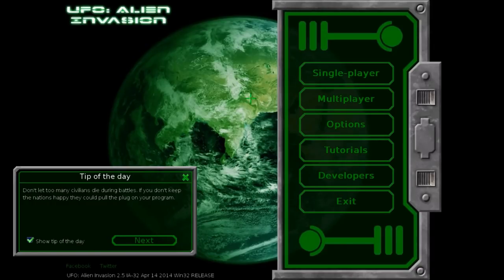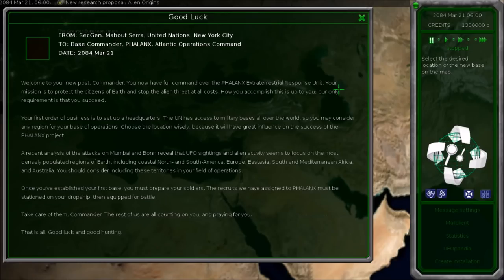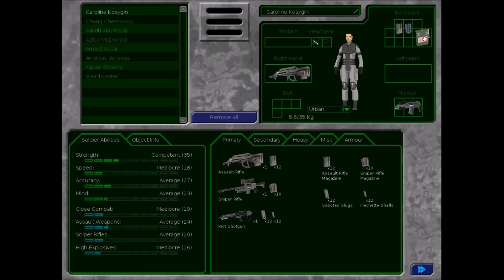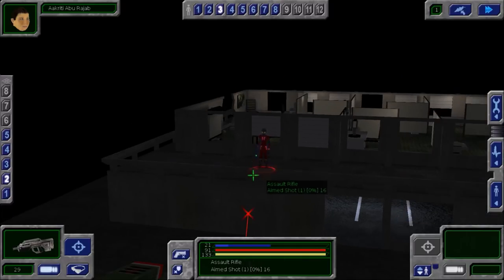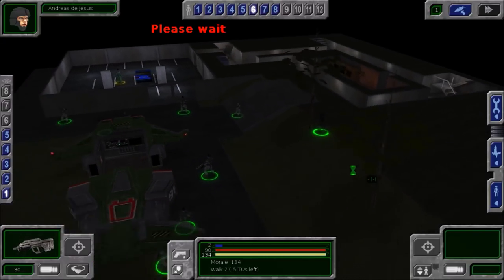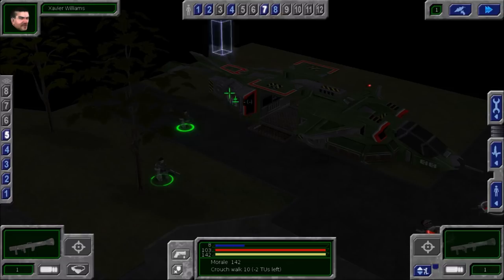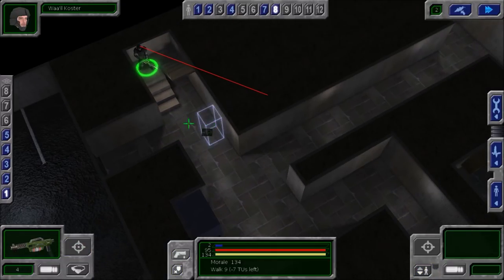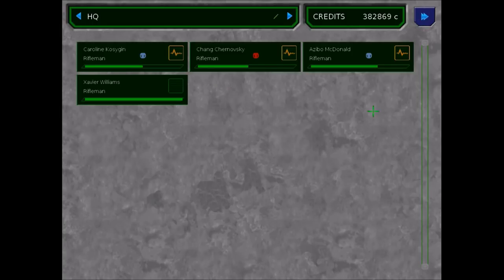UFO: Alien Invasion - (Original X-Com Inspired Game)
UFO: Alien Invasion is a squad-based tactical strategy game in the tradition of the old X-COM PC games, but with a twist. Our game combines military realism with hard science-fiction and the weirdness of an alien invasion. The carefully constructed turn-based system gives you pin-point control of your squad while maintaining a sense of pace and danger.